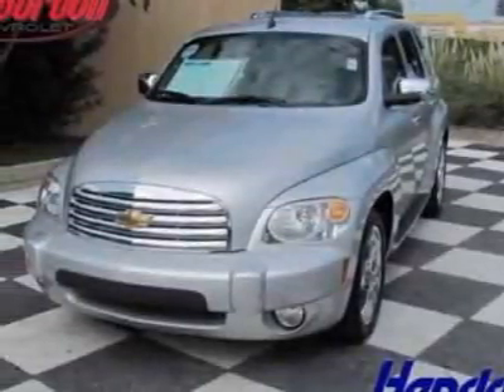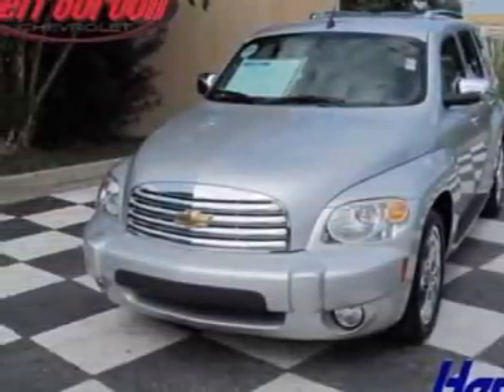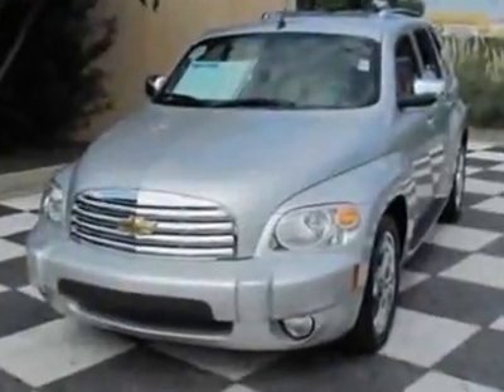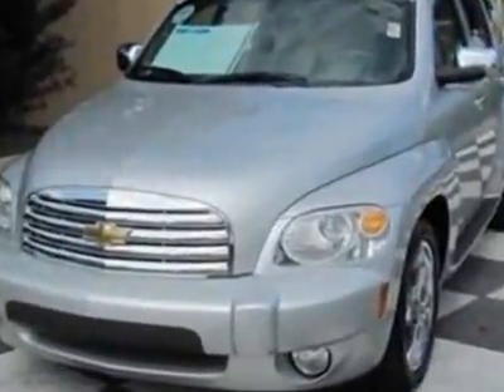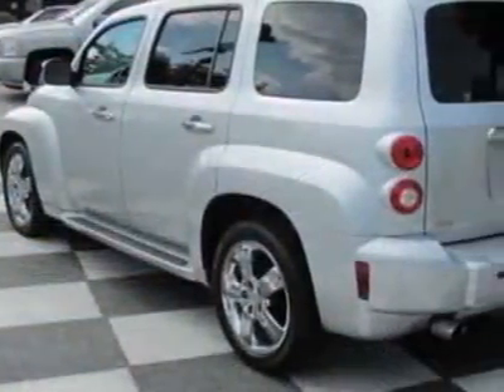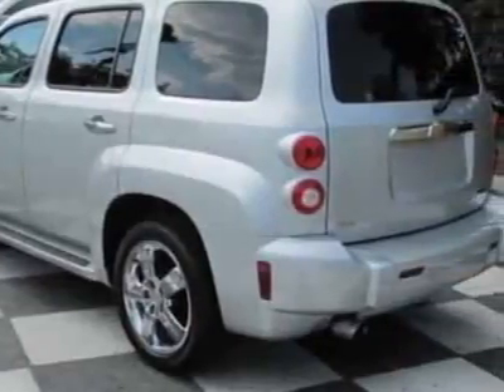2011 Chevrolet HHR LT w/2LT SUV - Wilmington, NC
Jeff Gordon Chevrolet, Wilmington, NC - Chevrolet HHR LT